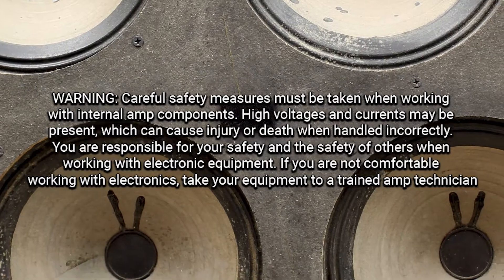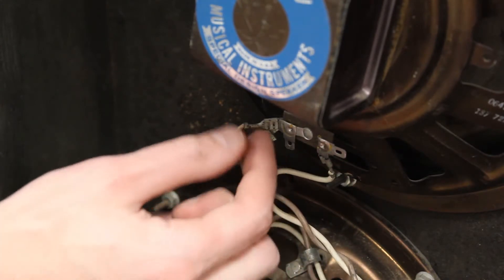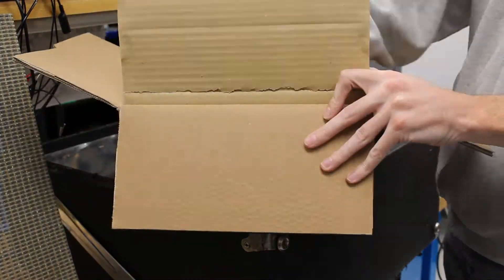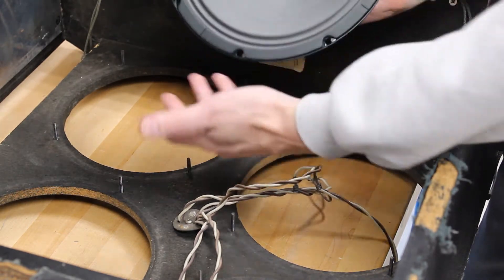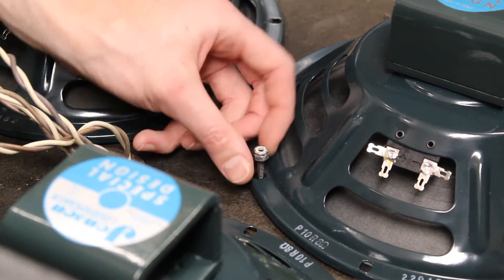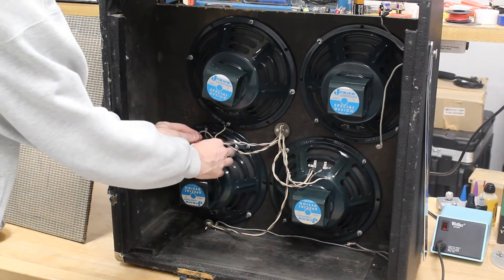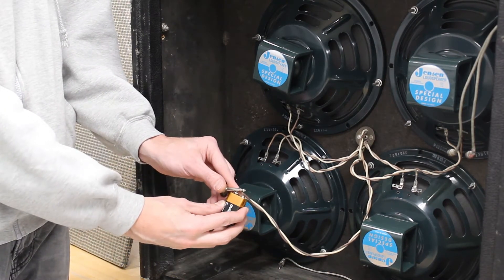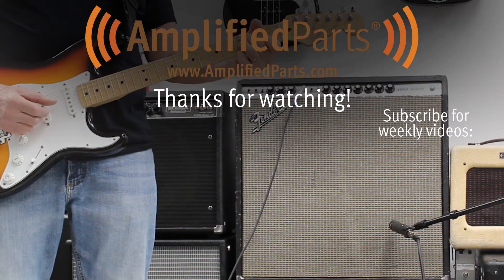Super Reverb Series: Installing New Speakers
Part two of our Super Reverb series where we install new speakers.

If you need help with wiring diagrams check out our wiring diagram app that does all the work for you

Learn more about speaker specifications and construction on these two pages